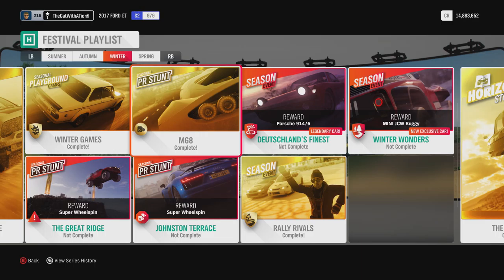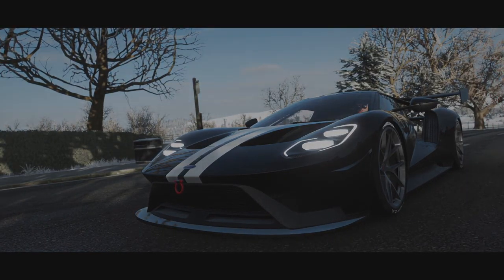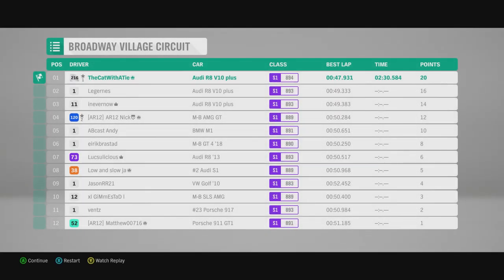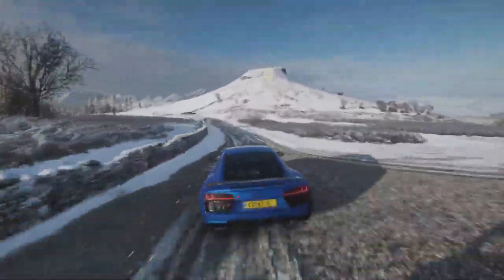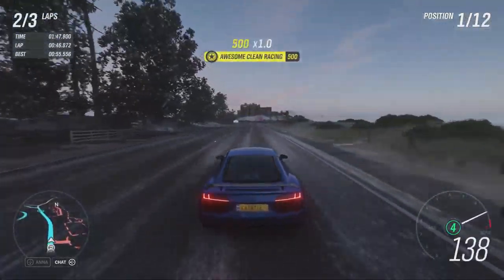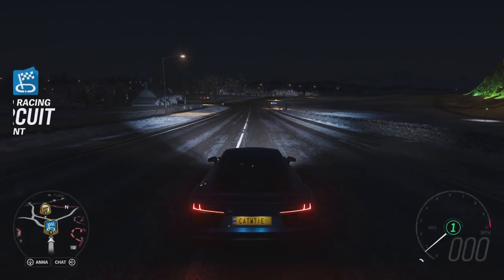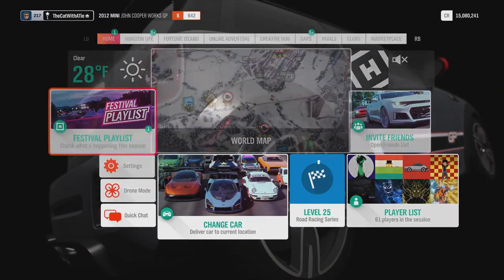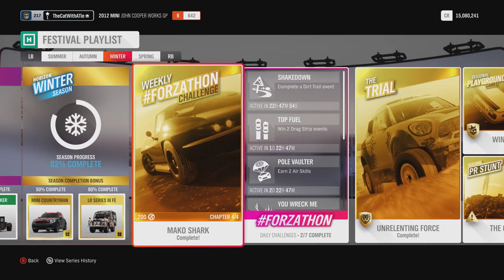MINI.. MINI... MINI!! Forza Horizon 4 | 92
Here's more gameplay of Forza Horizon 4 where today we are continue exploring the map doing more races and just enjoying the game!

Lap Times:

1: Maserati MC12 Versione Corsa 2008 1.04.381
2: Lamborghini Aventador FE 1.05.248 W
3: Maserati MC12 FE 1.05.465 A
4: Ferrari F50 GT 1.05.849 A
5: Ferrari F40 Competizione 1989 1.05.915
6: Mclaren Senna 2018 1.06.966 A
7: Nissan Nismo GT-R FE 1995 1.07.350 W
8: Ferrari 599xx Evolution 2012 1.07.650 A
9: Mosler MT900s 1.08.216 A
10: Ferrari Fxx 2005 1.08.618 A
12: Ford Custom "Double Down" 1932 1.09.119
13: TVR Sagaris 2005 FE 1.09.119 SG
14: Merzedes-Benz Sl 65 AMG Black Series FE 1.09.252 A
15: Koenigsegg Agera 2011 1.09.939 S
16: Ford Hoonicorn 1.10.353 SG
17: 2008 Lamborghini Reventon FE 1.10.383 S
18: Bentley Continental GT Speed FE 1.11.104 W
19: Caterham R500 FE 1.11.383 A
20: W Motors Lykan Hypersport 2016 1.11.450 W
21: Alfa Romeo 8C Competizione FE 1.11.633 S
22: Hoonigan Gymkhana 10 Ford Focus RS RX 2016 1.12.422 W
23: Peugeot 205 Turbo 16 FE 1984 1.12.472 A
24: Porsche 911 GT3 RS 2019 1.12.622 W
25: Alfa Romeo Giulia Quadrifoglio FE 1.12.706 S
26: Ford Falcon XA GT-HO FE 1.12.983 A
27: Shelby Monaco King Cobra 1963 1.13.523
28: Dodge charger 1.13.783 S
29: Ford Mustang Hot Wheels 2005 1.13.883 W
30: Renault 5 Turbo FE 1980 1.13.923 W
31: Lotus 2-Eleven 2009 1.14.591
32: KTM X-BOW GT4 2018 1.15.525
33: Ford Mustang RTR #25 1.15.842
34: Mclaren F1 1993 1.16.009
35: Mercedes-Amg GT 4-Door Coupe 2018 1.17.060
36: Ford RTR #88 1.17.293 W
37: Ford #2 GT40 ll Le Mans 1.17.377 W
38: Hoonigan Gymkhana 10 Ford Fiesta ST 1.18.033 S
39: BMW M5 FE 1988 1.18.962 SG S
40: Land Rover Series lll FE 1.19.095 W
41: Ford Capri RS3100 FE 1.19.295 W
42: Mercedes-Benz E 63 AMG 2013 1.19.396 S
43: BMW Z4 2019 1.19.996
44: Hot Wheels Twin Mill 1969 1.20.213
45: Hot Wheels Bone Shaker 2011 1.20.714 A
46: Ford Mustang RTR Spec 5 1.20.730 A
47: Volvo Iron Knight 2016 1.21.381 S
48: Jeep Grand Cherokee SRT 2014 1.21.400 W
49: BMW M3-GTR  1.21.481
50: Lotus Elise Serie 1 Sport 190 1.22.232
51: TVR Tuscan S 1.22.416 S
52: Maserati Levante S 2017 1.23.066 A
53: Chevrolet Super Sport 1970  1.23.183
54: Chevrolet Nova Super Sport 369 FE 1.23.249 A
55: Aston Martin DBR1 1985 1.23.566 A
56: Honda Civic Type R 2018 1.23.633 A
57: Mini John Cooper Works GP 1.25.368
58: Lotus Elise 111S 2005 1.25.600 S
59: Auto Union Type-D 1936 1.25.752
60: Shelby Cobra 427 S/C 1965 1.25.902
61: Ferrari 250 GTO 1962 Lap Time 1.26.586
62: Plymouth Hemi Cuda Convertible 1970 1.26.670
63: Vauxhall Corsa VXR 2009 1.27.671 S
64: Mini John Cooper Works Countryman 1.27.871
65: Mini John Cooper Works Convertible 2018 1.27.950 S
66: Ford Bronco BJE 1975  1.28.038
67: Ford Roadster "Hula Girl" 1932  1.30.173
68: Lancia Delta HF Integrale EVO 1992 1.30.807 S
69: Cadillac Escalade ESV 1.32.759 W
70: Dodge Charger Daytona Hemi 1.32.892

S: Summer
A: Autumn
W: Winter
SG: spring

I'm here to make funny video and have a fun time!